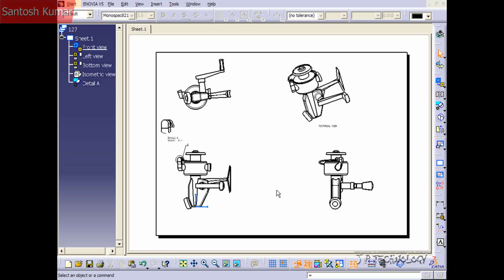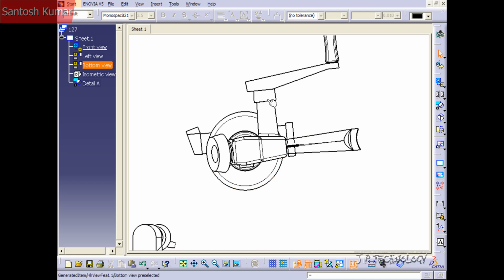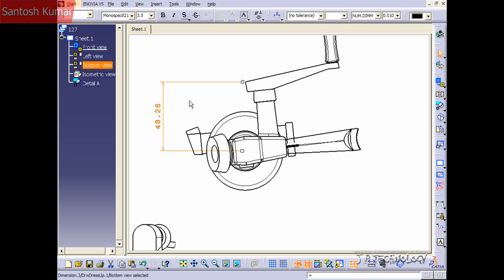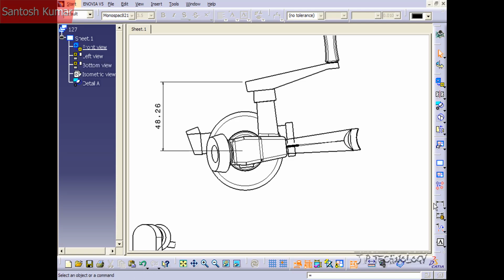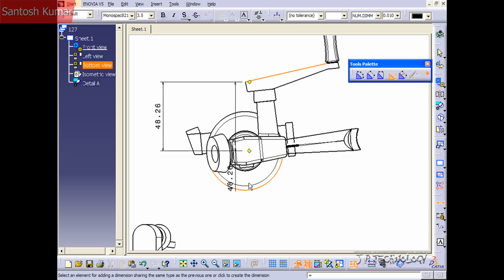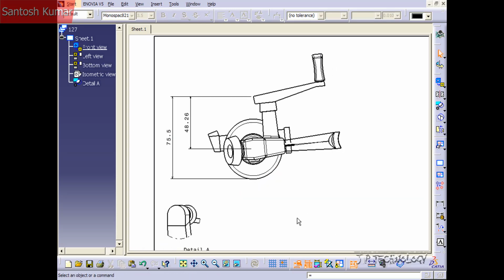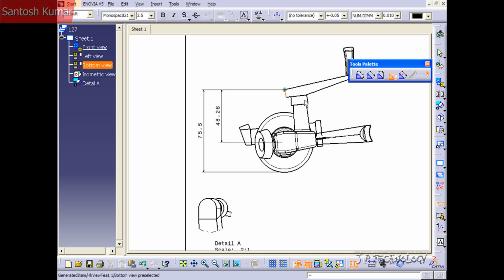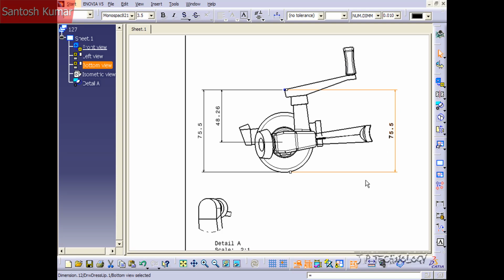CATIA v5 | DASSAULT SYSTEMES | Walkthrough Part - 133 | ANCHOR POINTS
Topics Covered:
Anchor Points